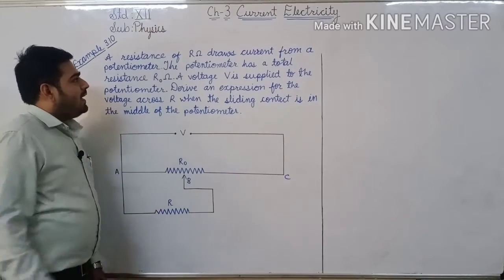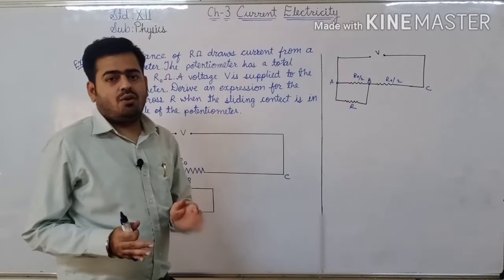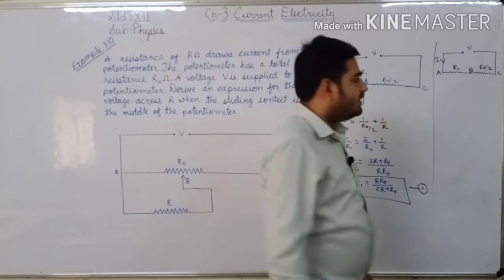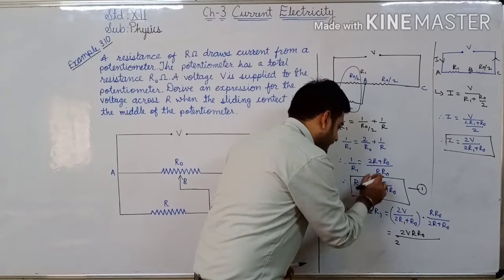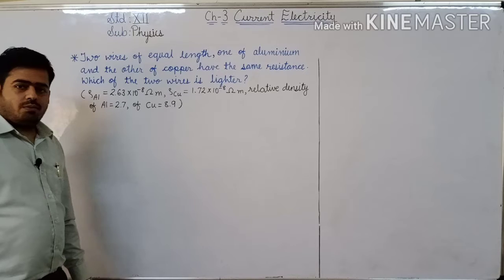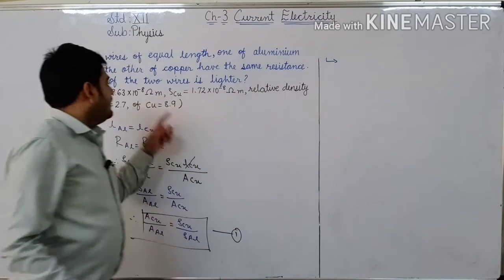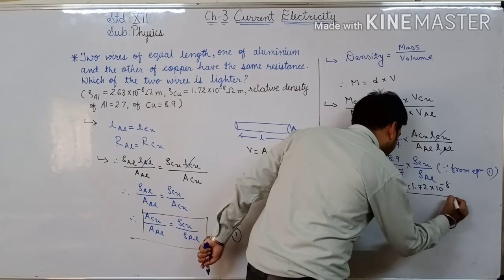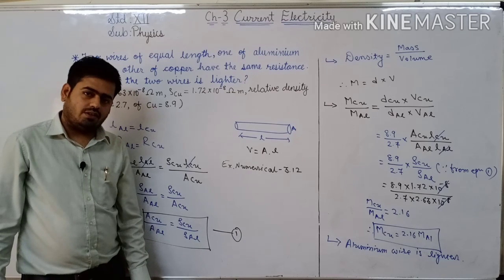(L-18)Std-12 Ch:3-Current Electricity(Topic:-Example-3.10)